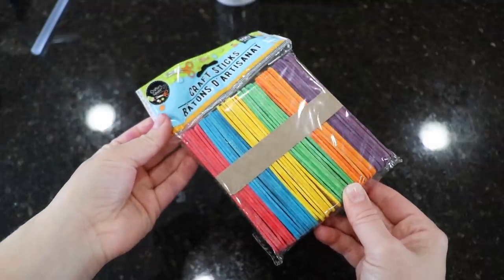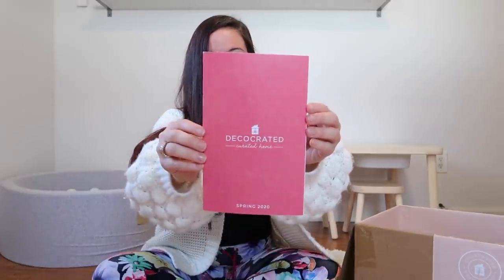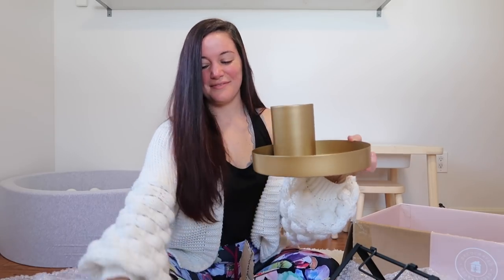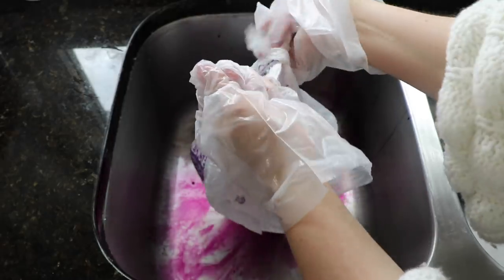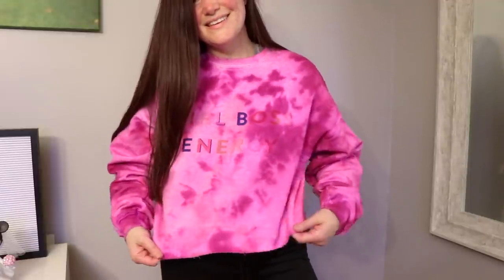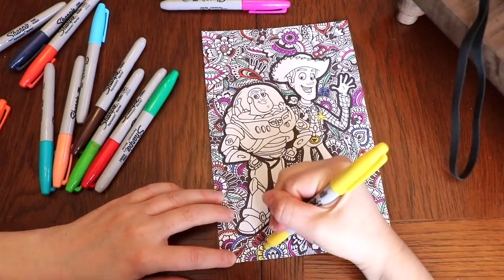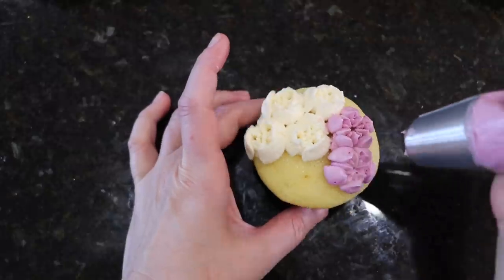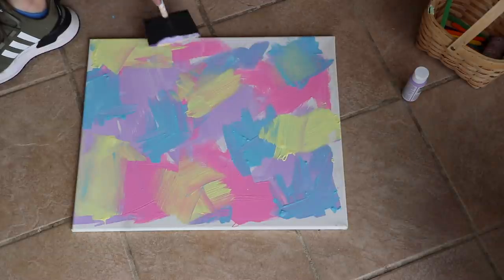QUARANTINE CRAFTS | things to do while social distancing. tie dye. decorating cupcakes. & more.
HUGS!